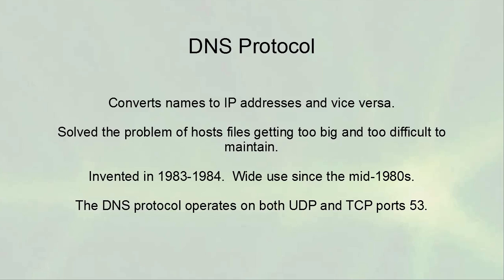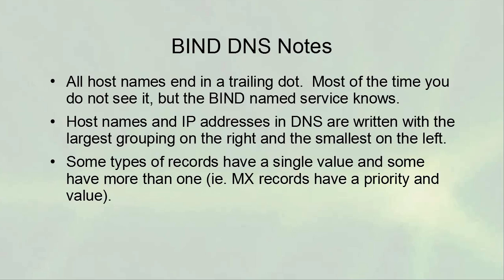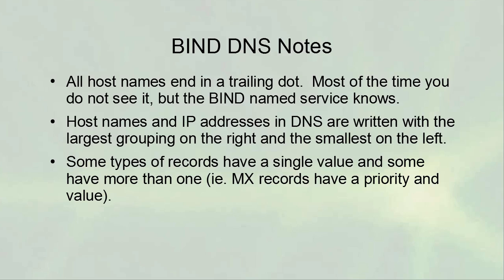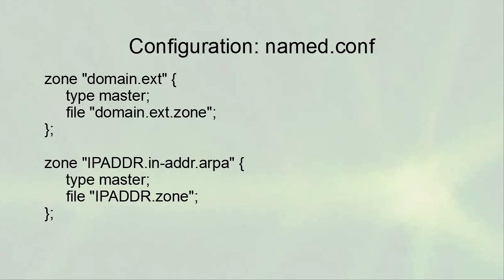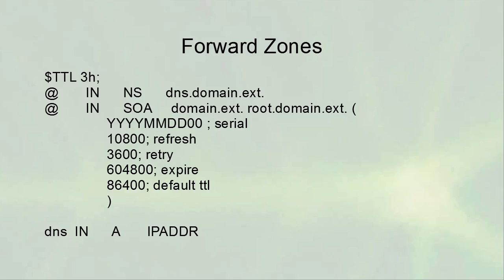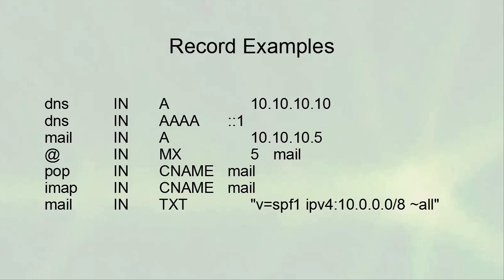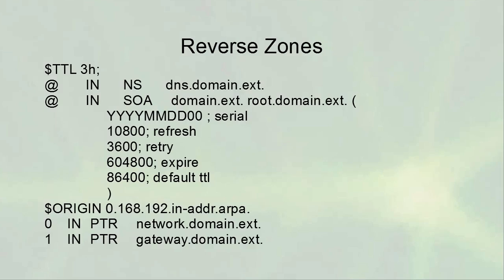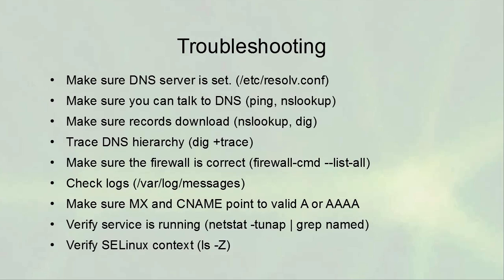DNS | domain name server configuration on Linux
domain name server configuration on Linux